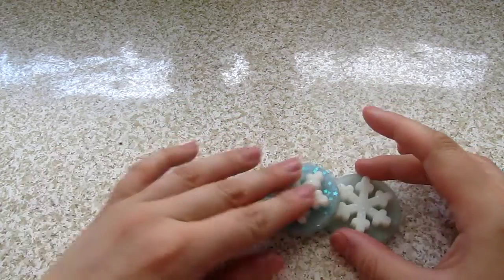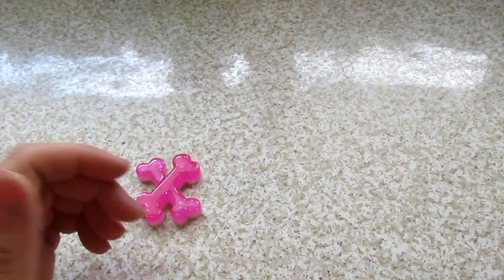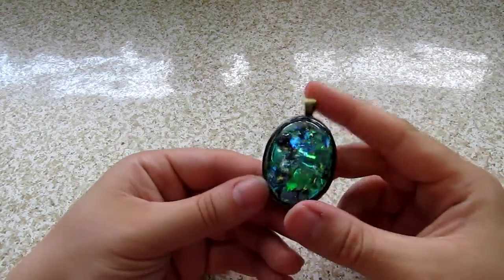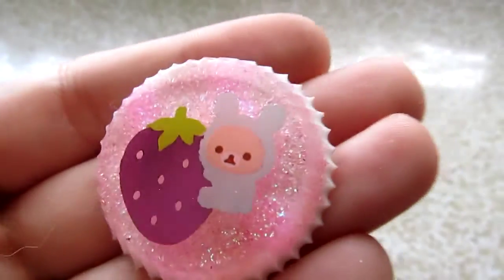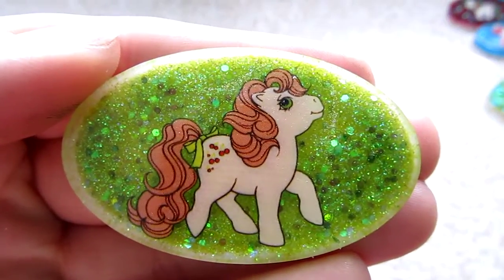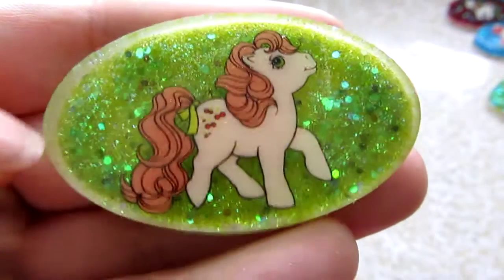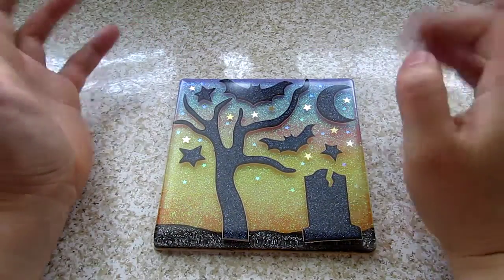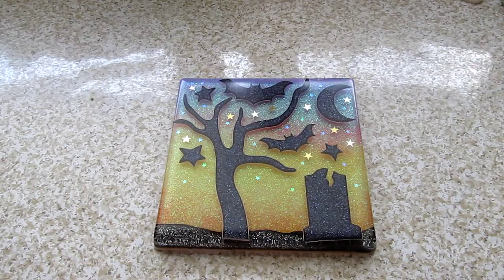Resin Update June 2014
Finally back in the swing of things and making new resin pieces!